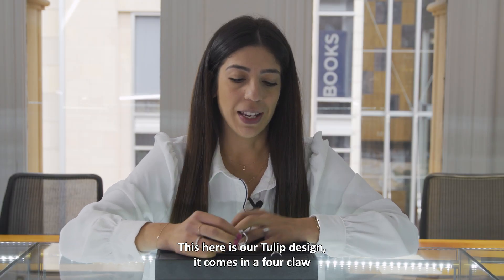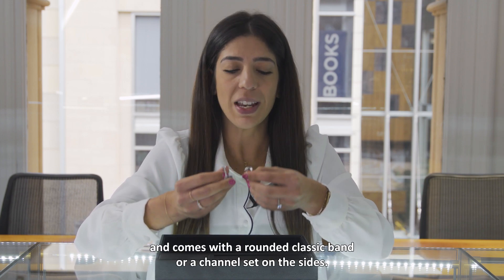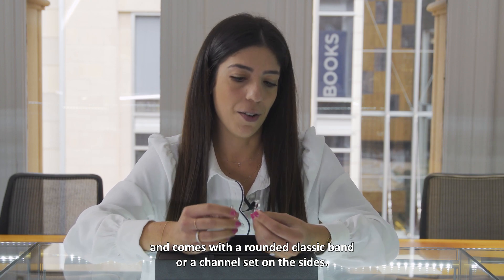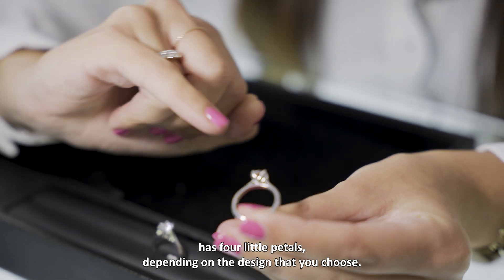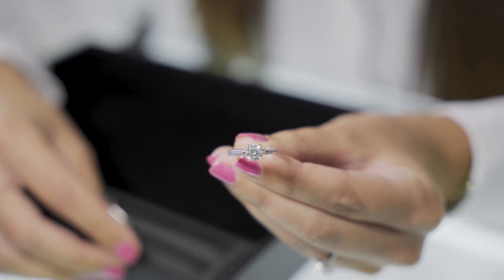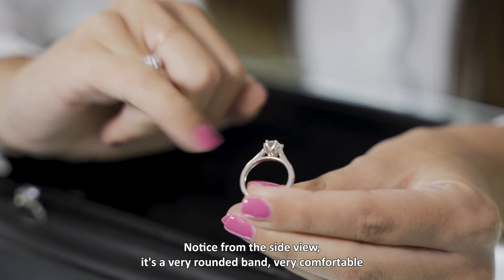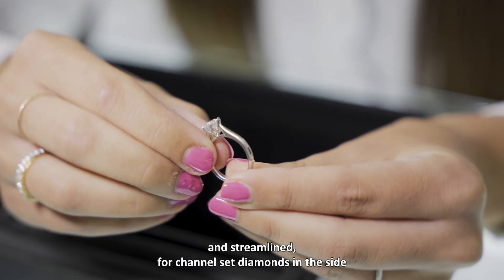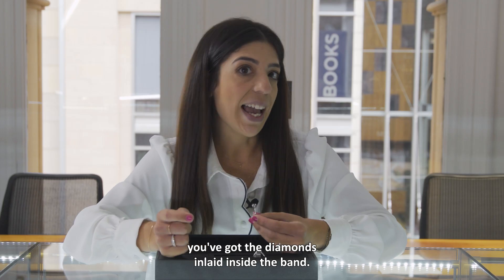Tulip Collection by GS Diamonds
Tulip Ring by GS Diamonds

– Delicate & feminine charm
– floral design with secret details
– Enhances any shape diamond